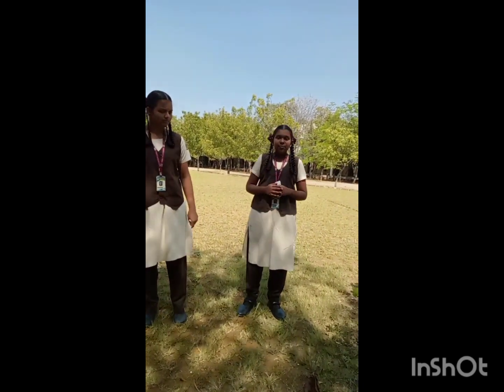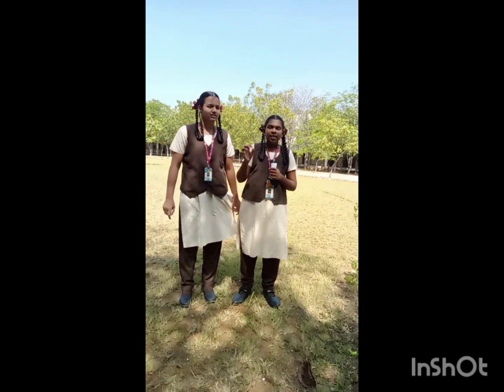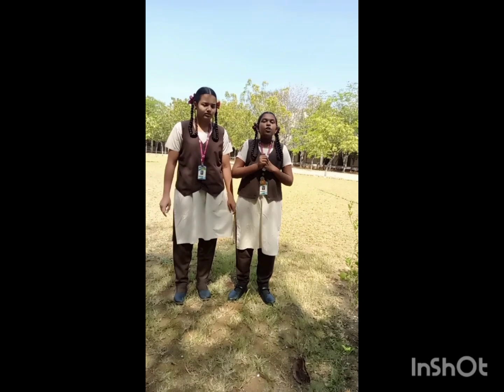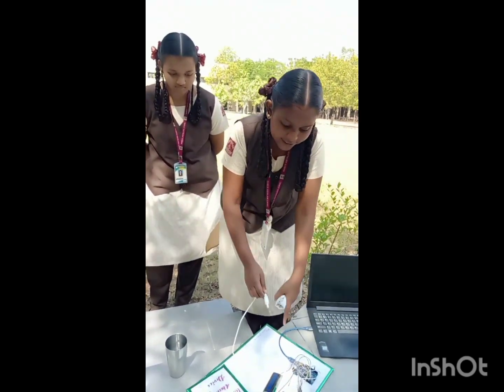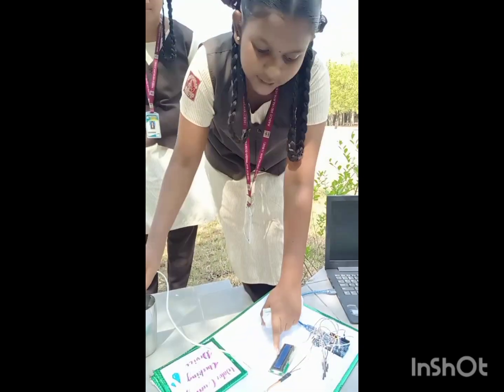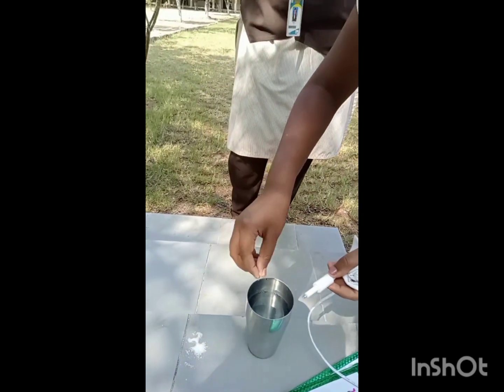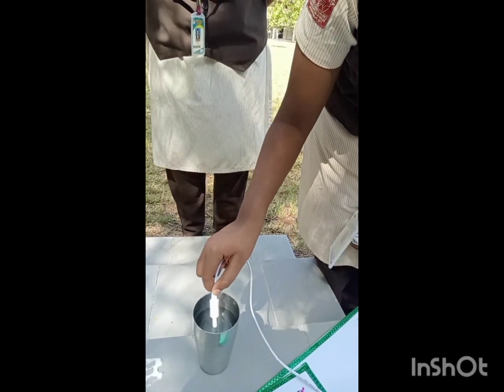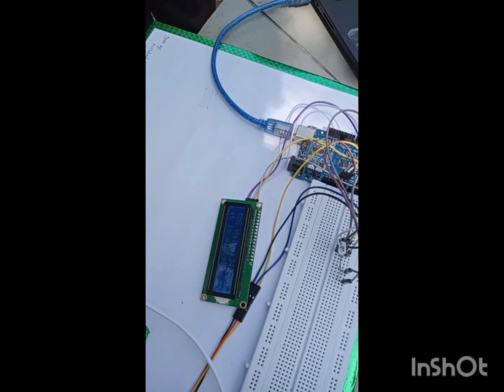ATL Marathon 2023-24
Water quality tester ATL Marathon 2023-24